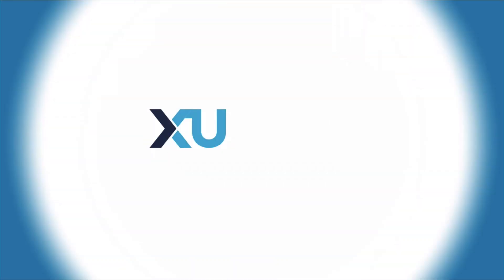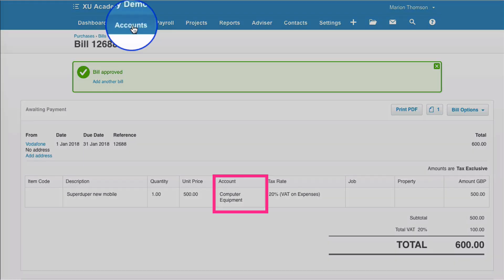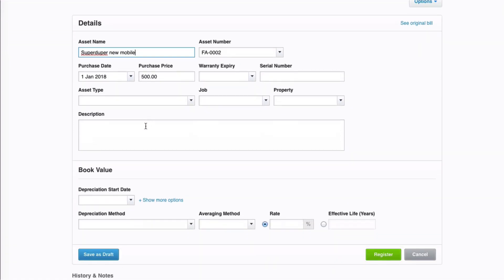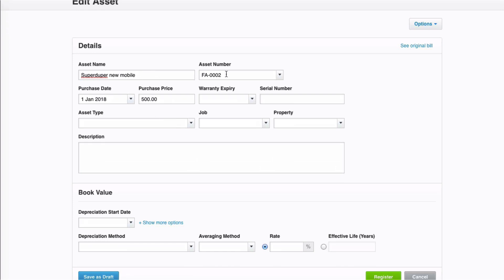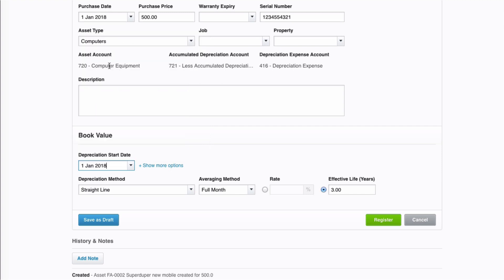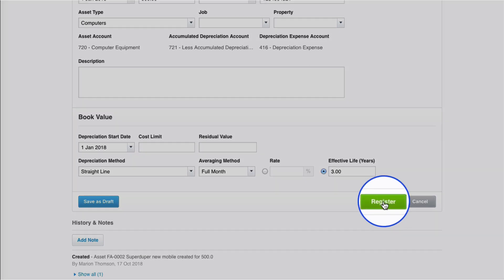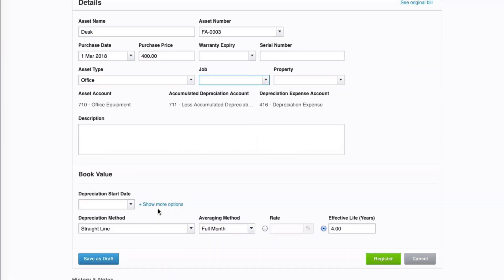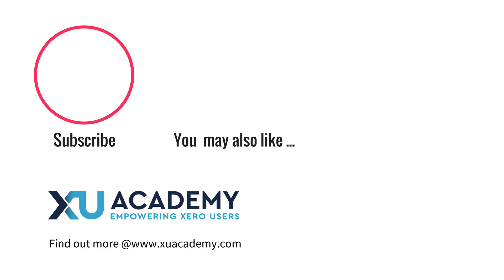How to register Fixed Assets in Xero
From my BEST-SELLING online course LEARN XERO IN A DAY.

In this video I show you how easy it is to register your fixed assets in Xero.

From the Dashboard you now choose:
Accounting
Advanced
Fixed Assets

👩🏻‍🏫  Need 1-2-1 support from a qualified accountant with over 10 years Xero experience?
I'm available for 1 hour online coaching by Zoom